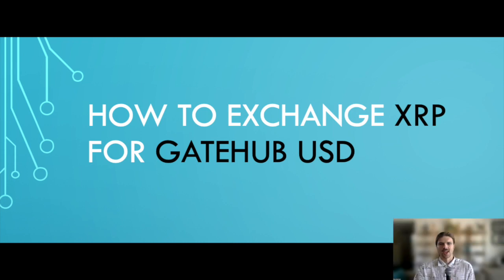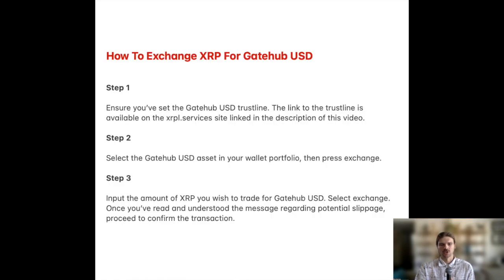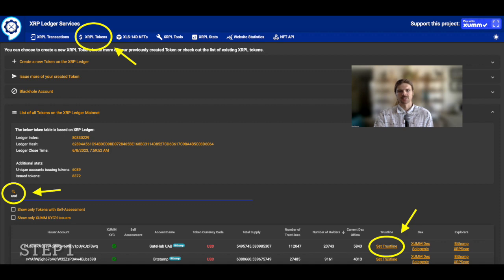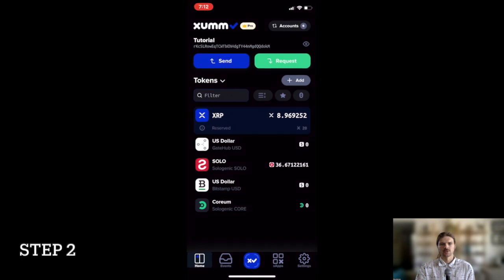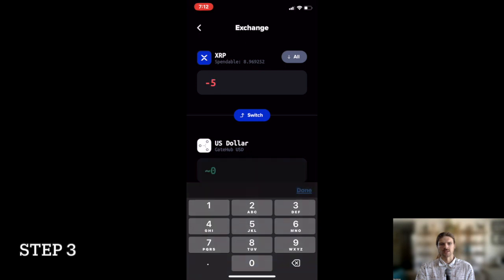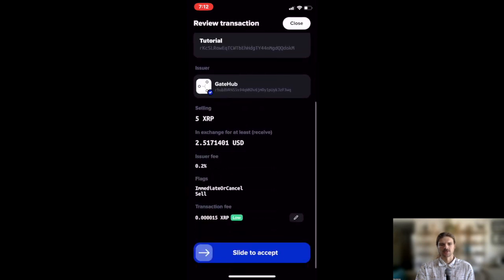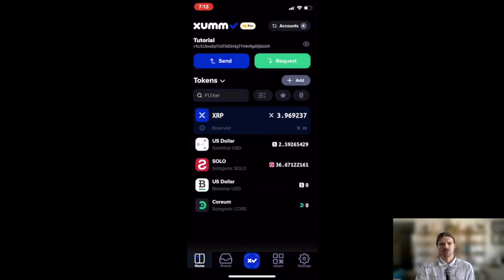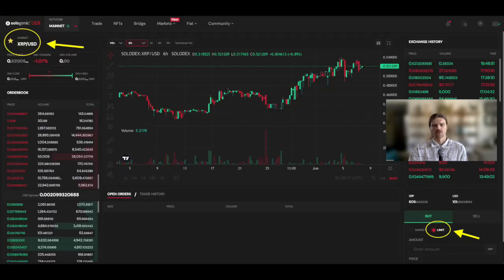How To Exchange XRP For Gatehub USD || XRPL DEX || XUMM Wallet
Step 1

Ensure you’ve set the Gatehub USD trustline. The link to the trustline is available on the xrpl.services site linked here:

Step 2

Select the Gatehub USD asset in your wallet portfolio, then press exchange.

Step 3

Input the amount of XRP you wish to trade for Gatehub USD. Select exchange. Once you’ve read and understood the message regarding potential slippage, proceed to confirm the transaction.